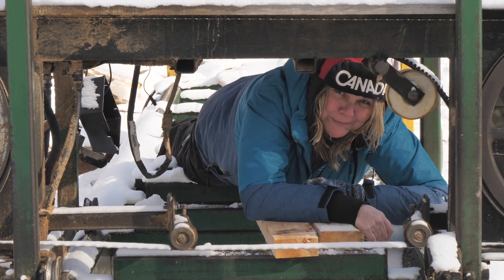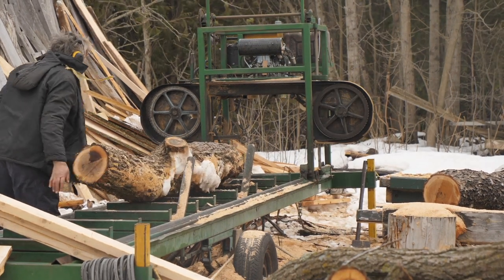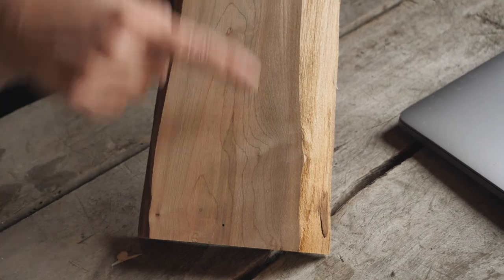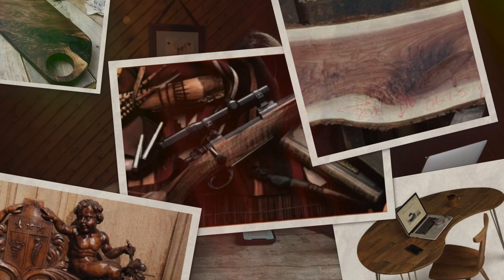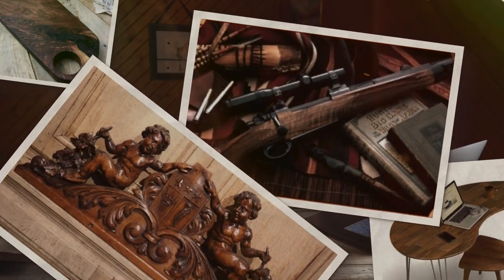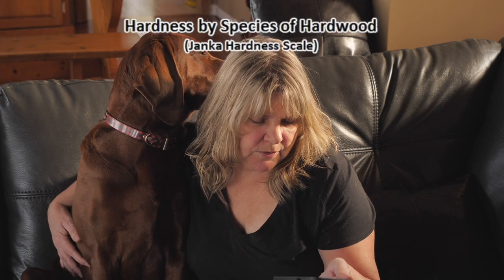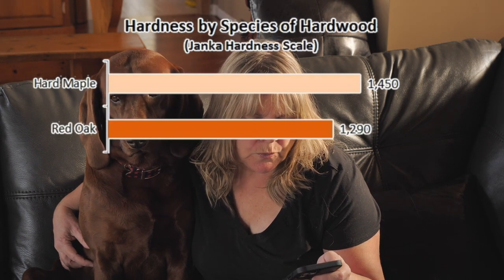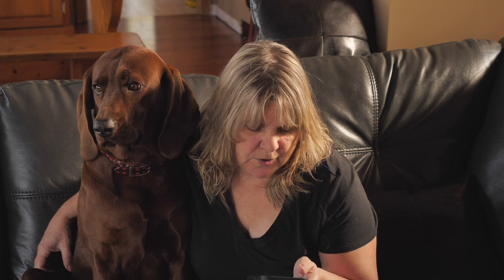Sawing Black Walnut Live Edge Boards @ Our Sawmill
Check out us cutting down this Black Walnut tree, it did not go well!
We are at the sawmill cutting 1" black walnut live edge boards, GORGEOUS!! These logs did not disappoint.

00:00 Intro
00:15 How to saw black walnut, live edge boards at the Sawmill
00:30 description of black walnut wood
01:20 What can I use Black Walnut wood for?
01:40 Is Walnut wood expensive?
02:33 Hardness of Walnut

Remember, Safety is your responsibility. I am NOT an expert, obviously!